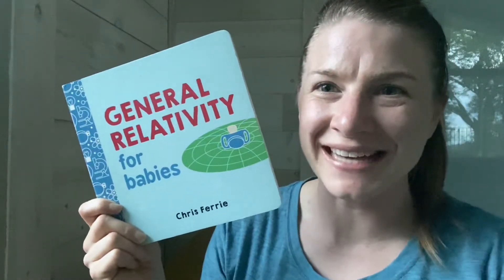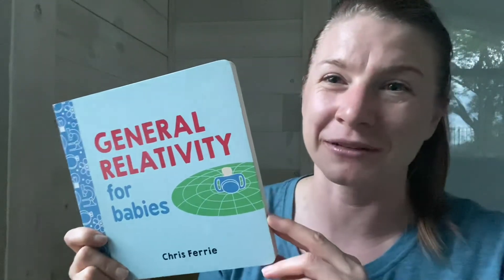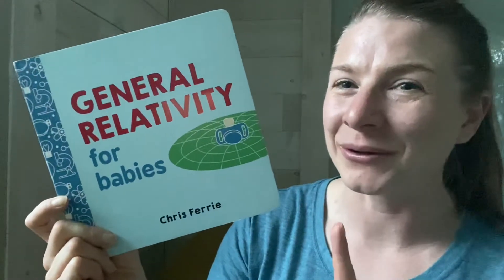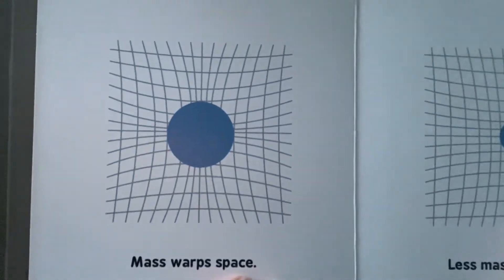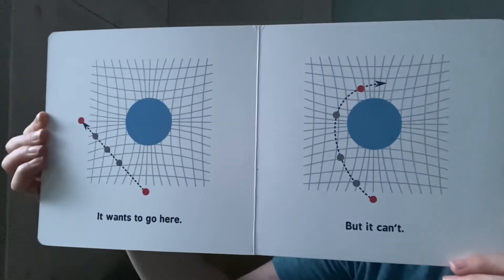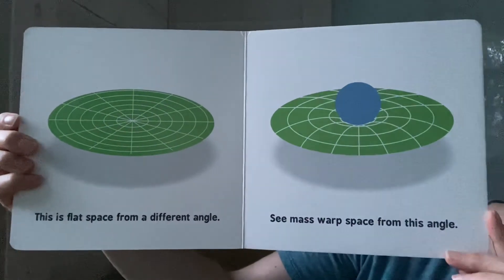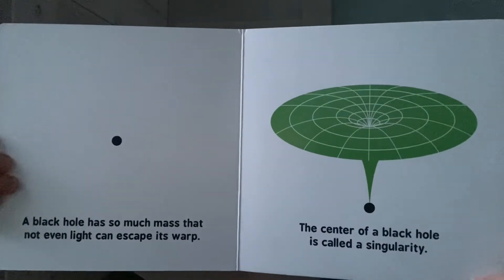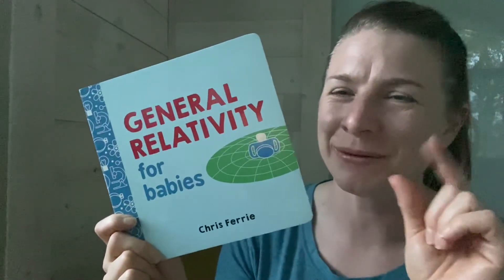General Relativity for Babies, Children, and Adults, too! by Chris Ferrie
The theory of general relativity is very difficult to understand, but this baby book strips it down to its very basic concepts and makes it easy for anyone to begin to grasps its concepts!